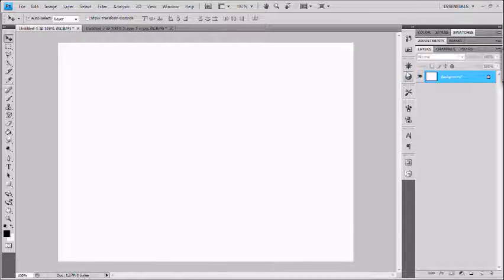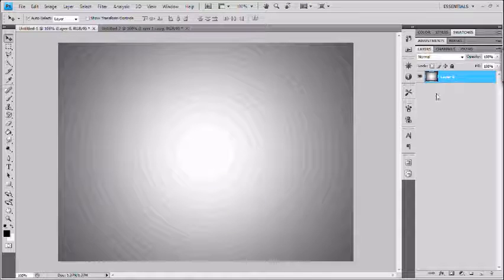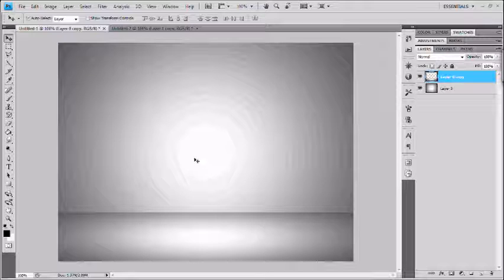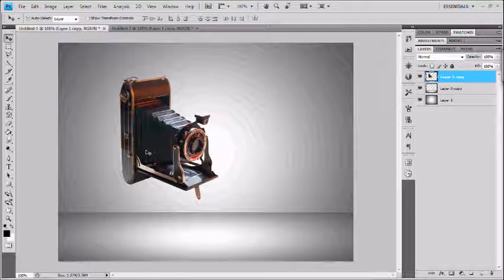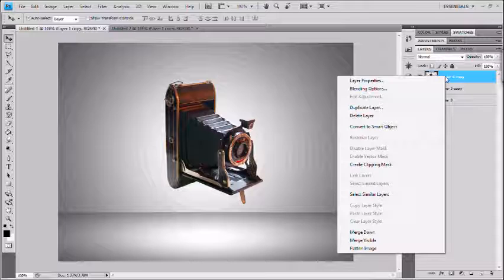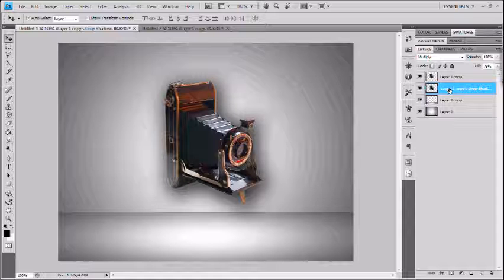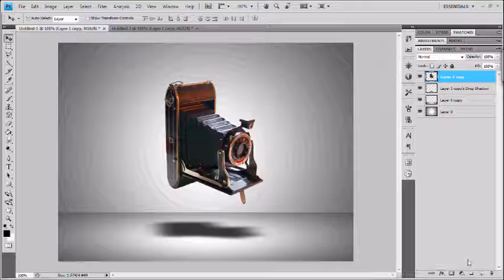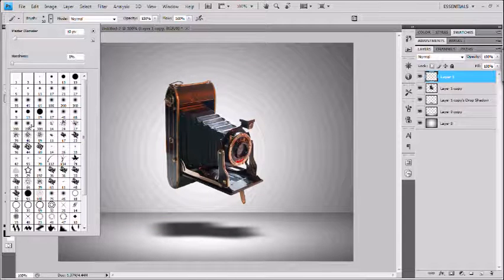Photoshop Studio Backdrop